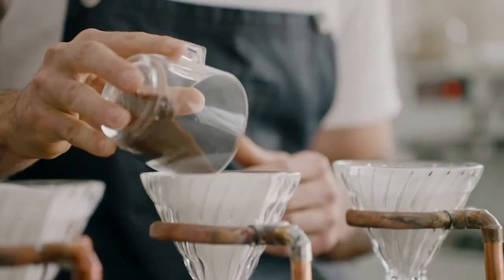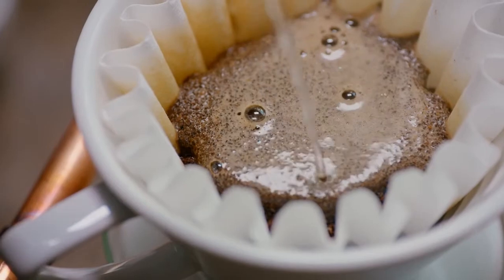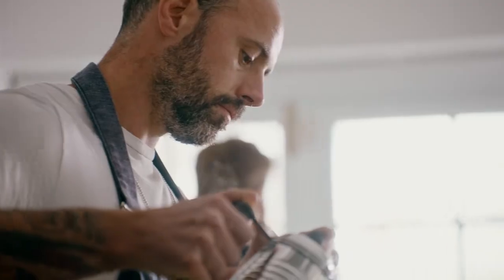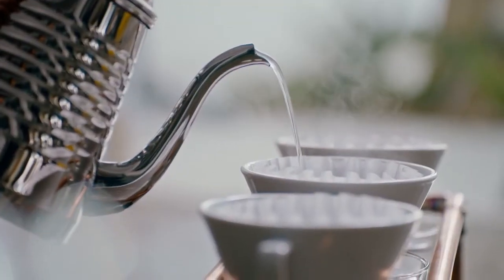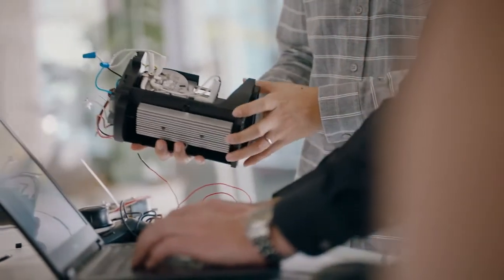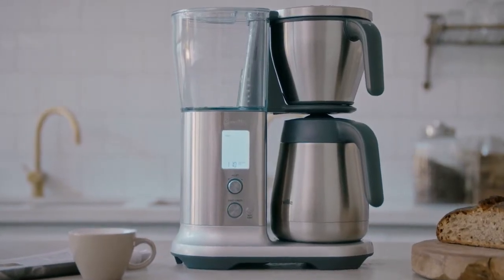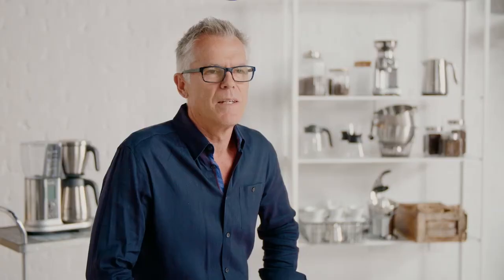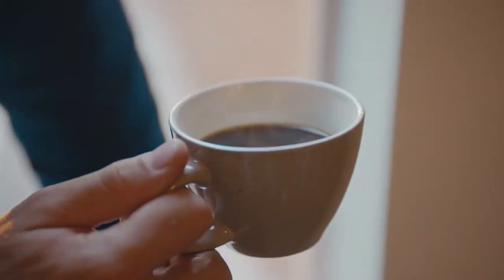The key to making perfectly brewed coffee | The Precision Brewer™ Thermal | Breville PH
There’s no such thing as the perfect coffee, but there is such a thing as your perfect coffee. Meet the only brewer with complete personalisation giving you the control to achieve that perfect tasting cup, every time.

The Breville Precision Brewer™ Thermal, the world’s first 1.7L drip coffee maker with the precision required to brew craft filter coffee automatically in under 7 minutes, making 12 cups of delicious coffee.

Our precision coffee brewer has interchangeable dual filter baskets with both Flat Bottom and Cone Filter baskets available, allowing you to choose the basket that is suited to your flavour preference. It also has:

- 6 unique brewing modes so you can enjoy the perfect, balanced coffee exactly the way you like it. Preset modes include Gold Cup, Fast, Strong, Iced, Cold Brew and My Brew
- Precise and adjustable control over temperature, flow rate and contact time using PID temperature control, Pump and a Thermo-Coil Heating System
- The ‘Gold Cup’ preset mode that automatically adjusts the water temperature and brew time to meet the standards set by the SCA
- A steep & release valve that holds the water in contact with the coffee when small cup volumes are being brewed without the carafe in place, automatically
- My brew setting allowing you to customise the parameters like bloom time, brew temperature and flow rate to suit the particular coffee you're using

About Breville Group:
Over the past 80+ years, Breville has grown to become an iconic global brand, delivering home appliances to over 70 countries around the globe. Breville has enhanced people’s lives through the delivery of brilliant innovation and thoughtful design based on deep consumer insights, empowering people to do things more impressively or easily than they’d thought possible in their own home and ultimately allowing them to Master Every Moment™. IAJ Wellness Corporation is the official distributor of Breville kitchen appliances here in the Philippines.